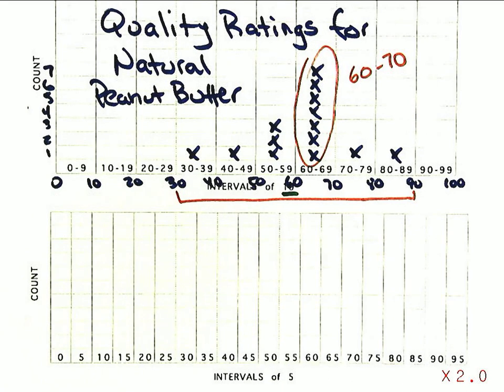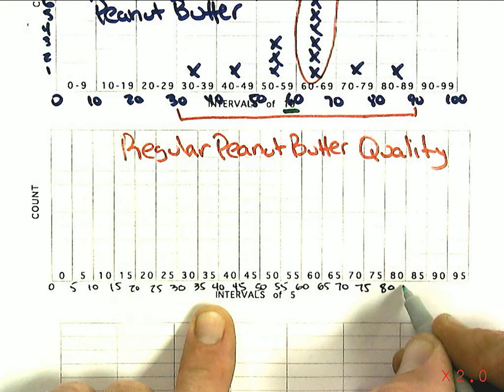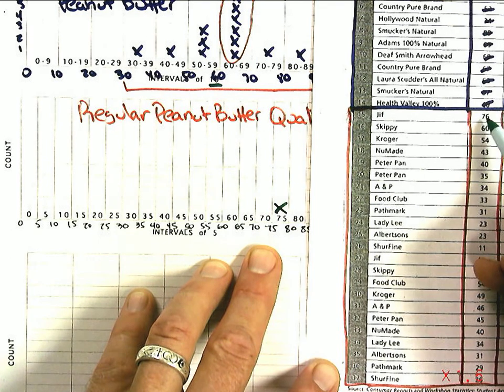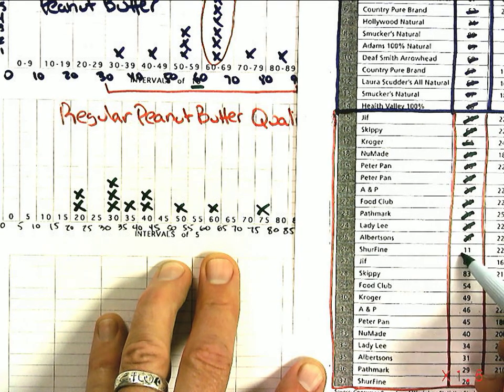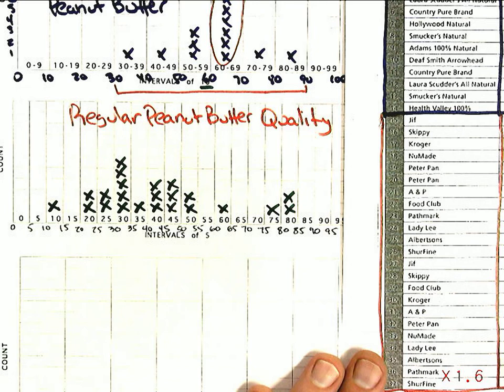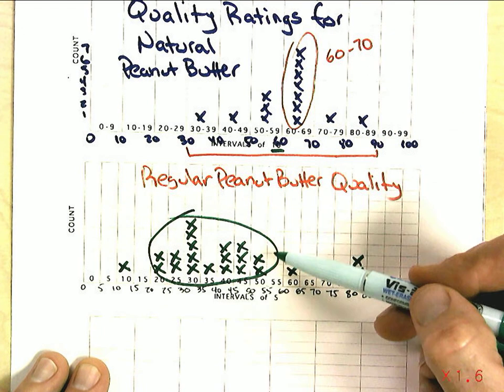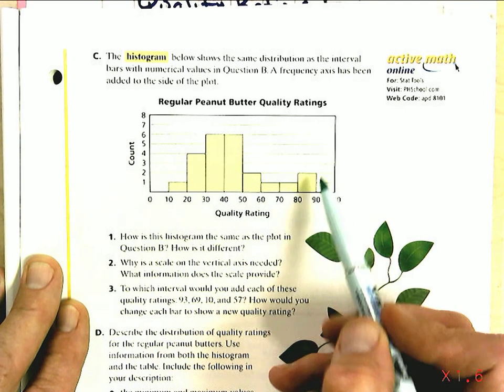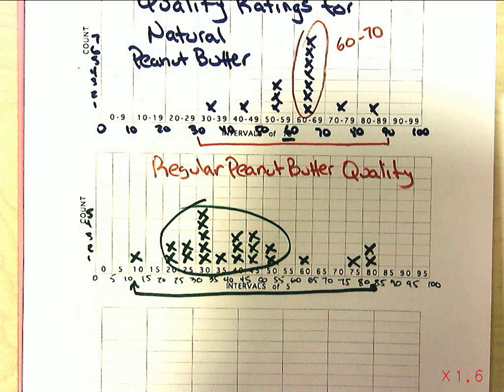Samples and Populations 1.2B1.mov